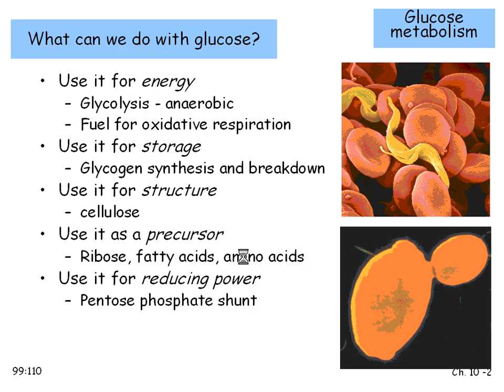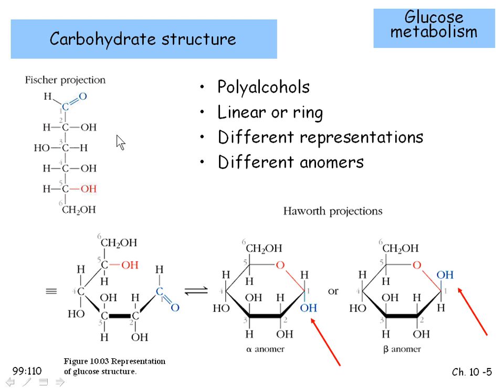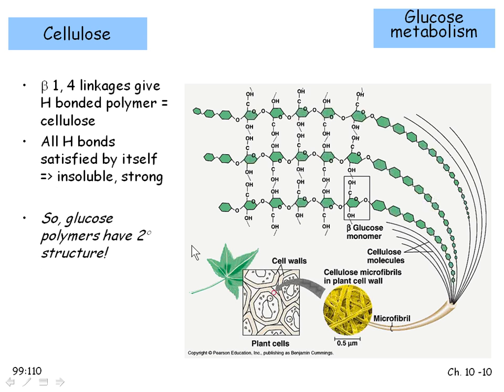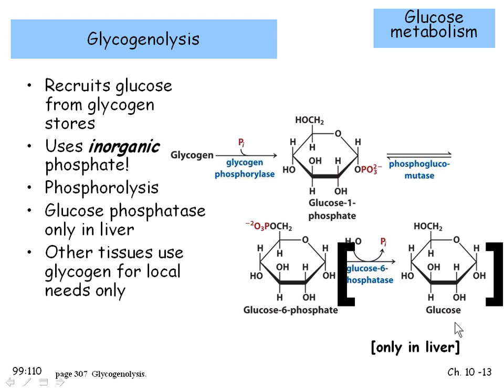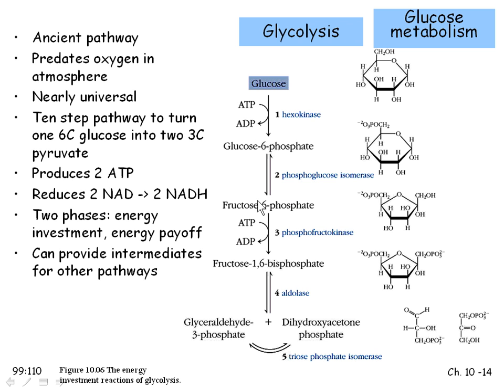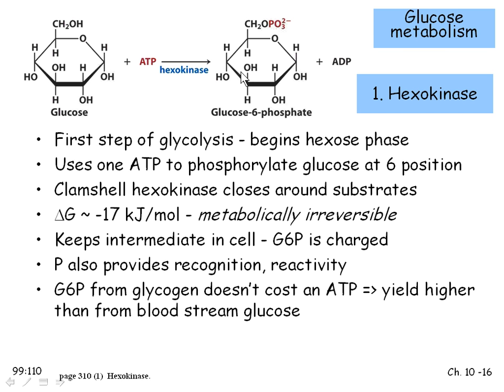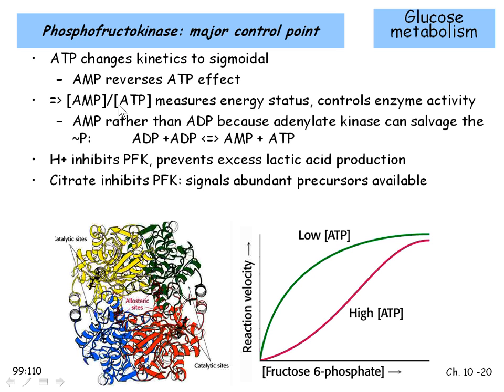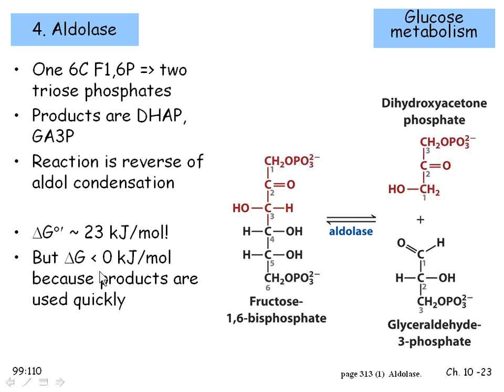biochem 2/23/07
99-110